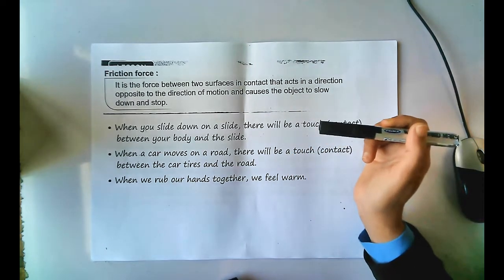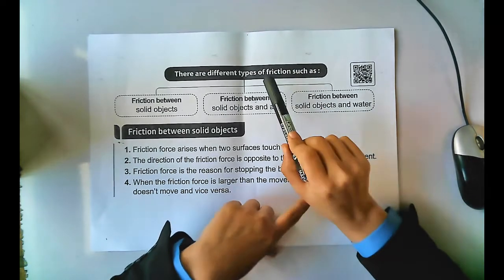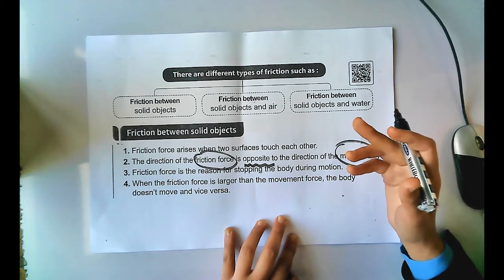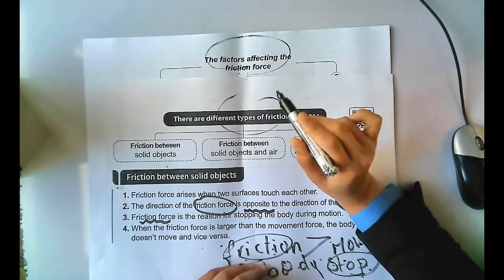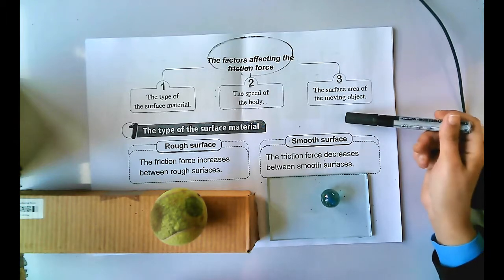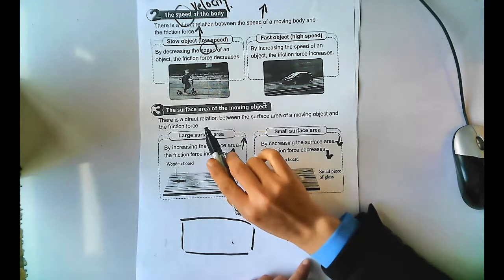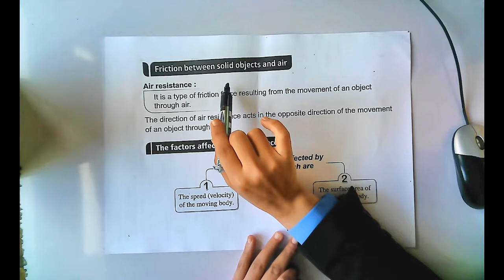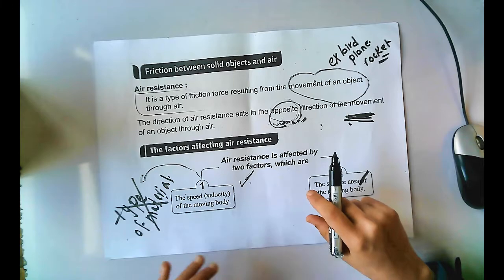Junior 5 - Science - Lesson 1 - Friction Force